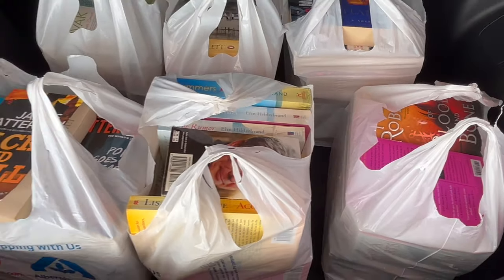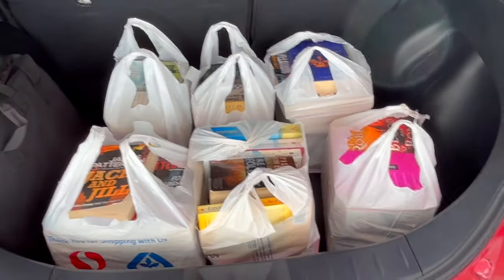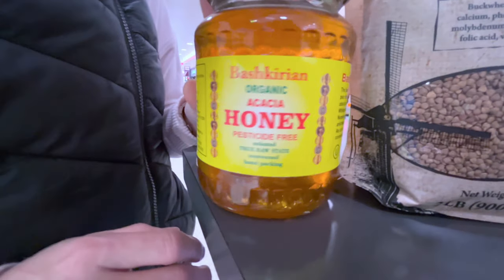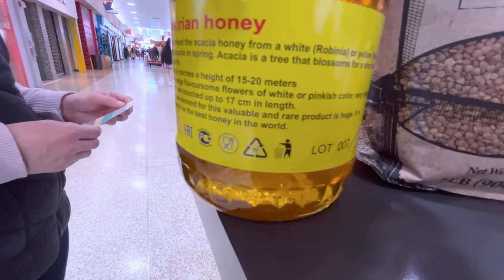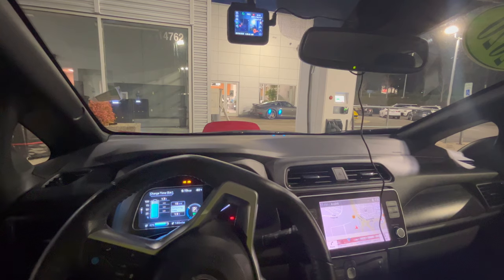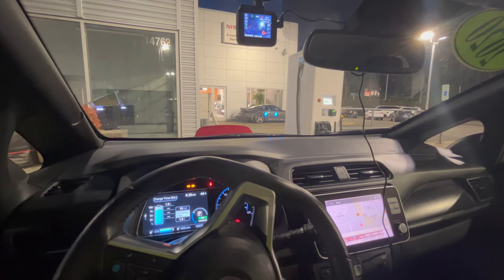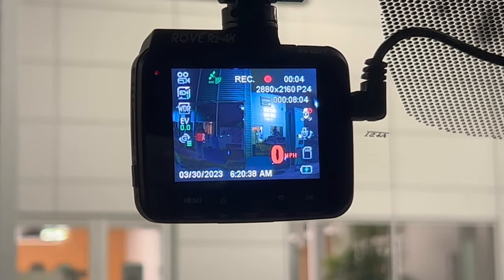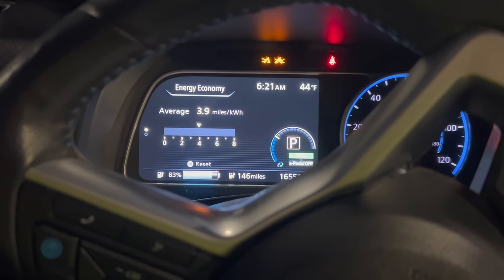Books Honey Buckwheat Rove R2 4K in LEAF SV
Bring fiction novels from the late Connie Schwarz to Half Price Books in Crossroads Mall for $30 cash. We stop at an Easter European Grocery just south of Crossroads Mall in a small strip mall and got some honey & buckwheat $23. I show the ROVE R2-4K dash cam $175 with memory car, temporary suction cup mount while early morning charging the 2020 red loaner LEAF SV at the Bellevue Nissan Dealer, the 3M stick on tape will install it in a more solid way in our 2019 LEAF SV when the dealer finishes fixing it & calls us back.